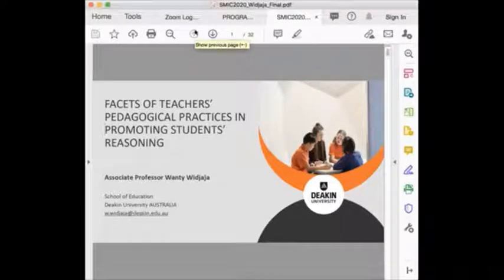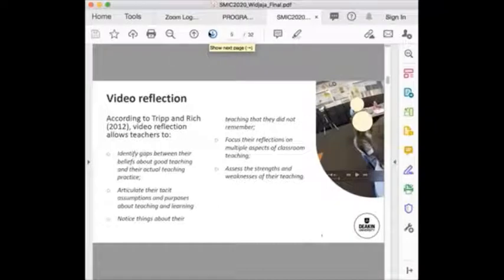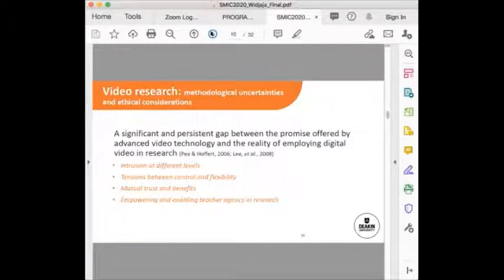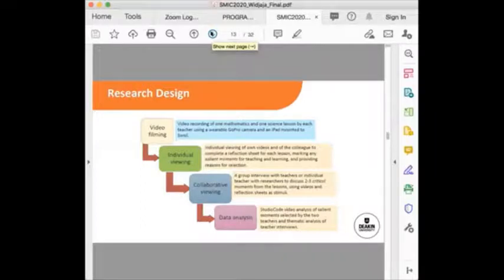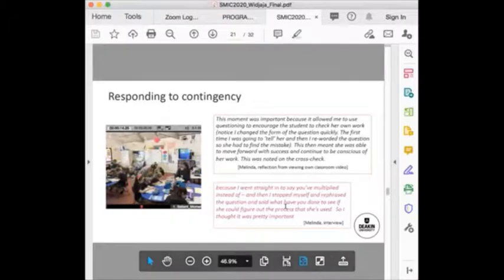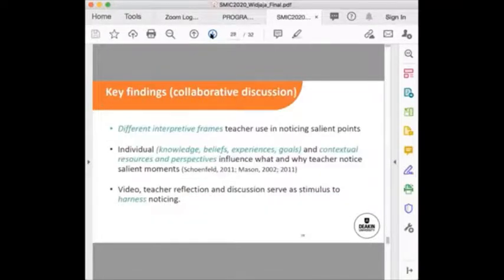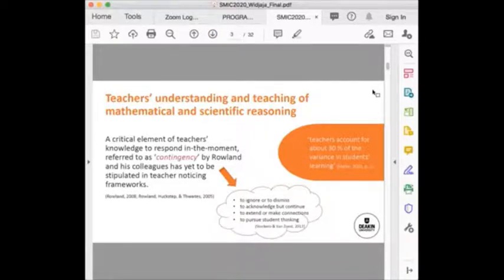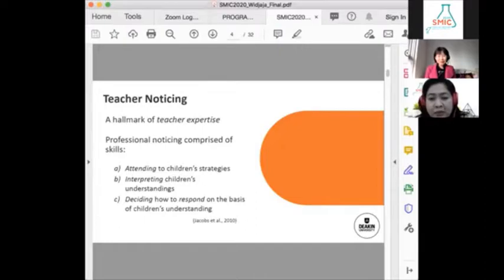The 2nd Invited Speaker of SMIC 2020: A. Prof Wanty Widjaja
The 2nd Invited Speaker topic was  "Facets of Teachers Pedagogical Practices in Promoting Students' Reasoning", delivered by A. Prof. Wanty Widjaya on August 9th, 2020. Currently,  Widjaya is the Associate Profesor at Deakin University, Australia. The presentation was conducted virtually via Zoom Meeting at the 2nd Science and Mathematics International Conference (SMIC) 2020 organized by the Faculty of Mathematics and Natural Science, Universitas Negeri Jakarta (UNJ) Indonesia on 8-9 August 2020.